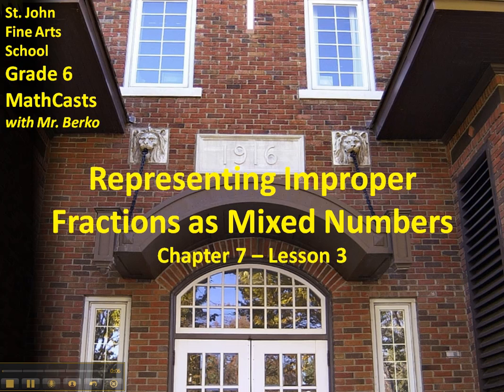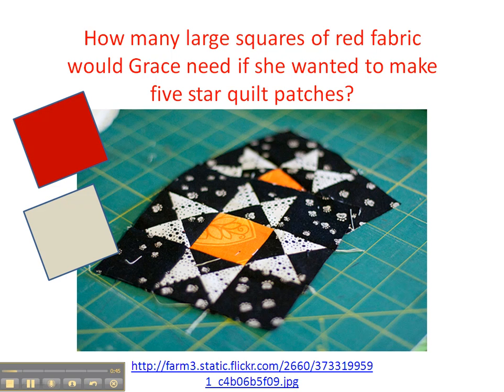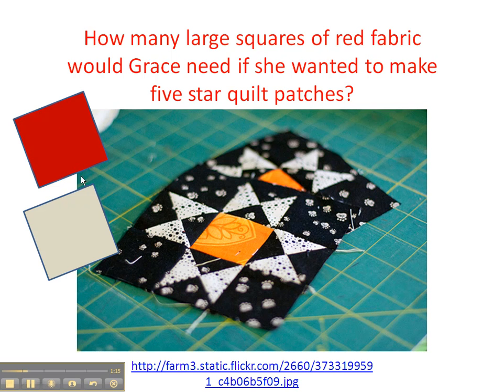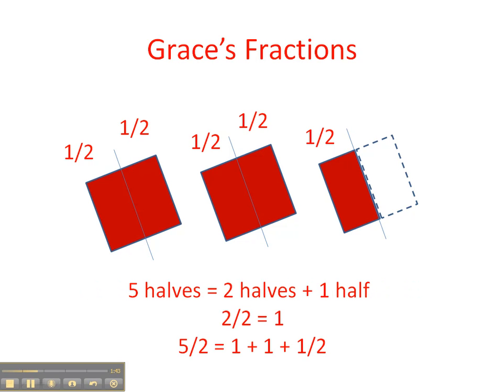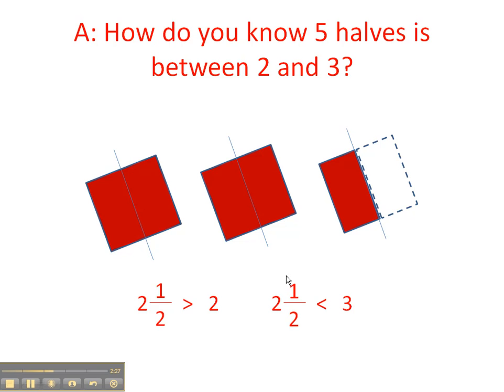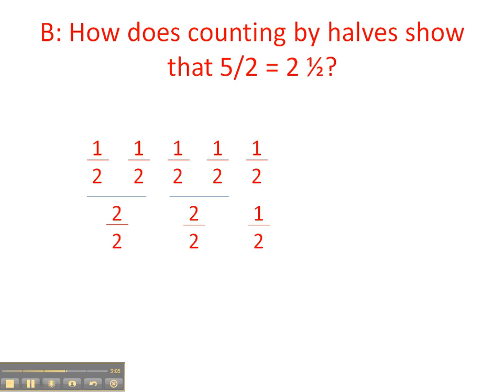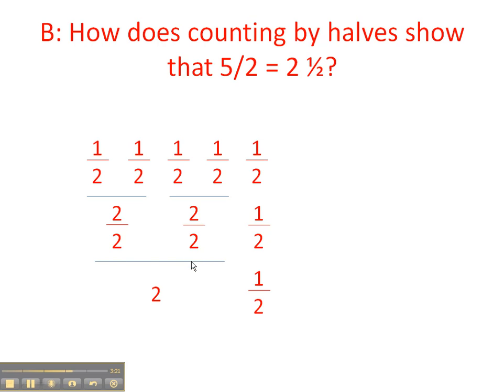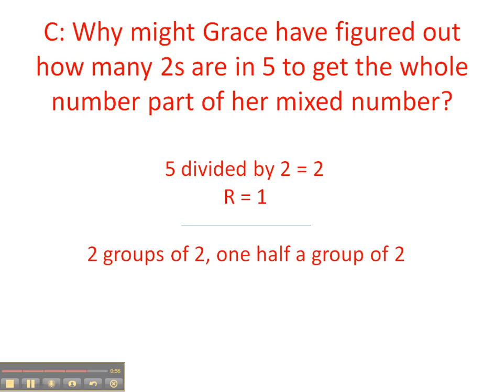Chapter 7 - Lesson 3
Here is the lesson that you need to watch for Monday: Chapter 7, Lesson 3, Representing Improper Fractions as Mixed Numbers.

We're going to learn a new term in this lesson: Mixed Numbers. These are whole numbers that are combined with fractions. They can also be represented as decimal numbers or as improper fractions.